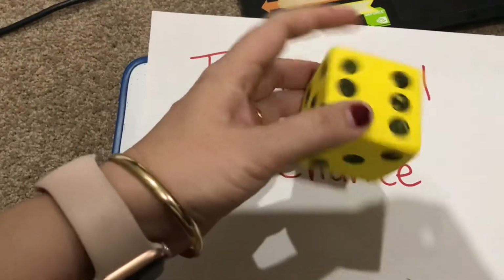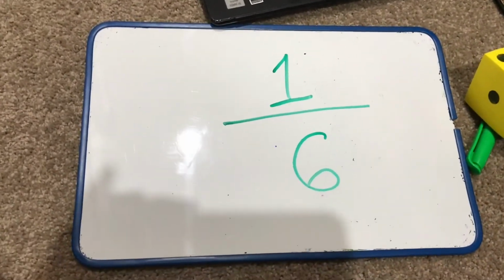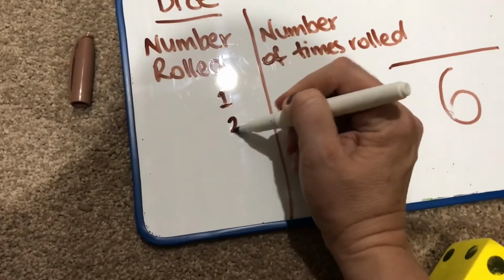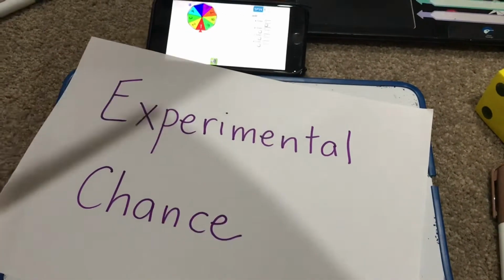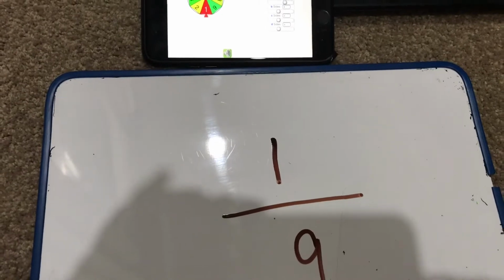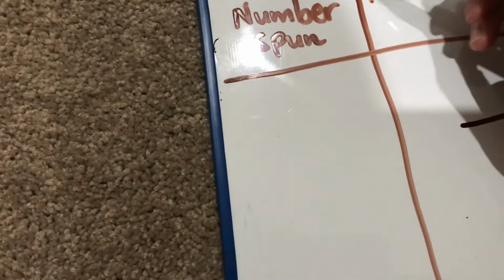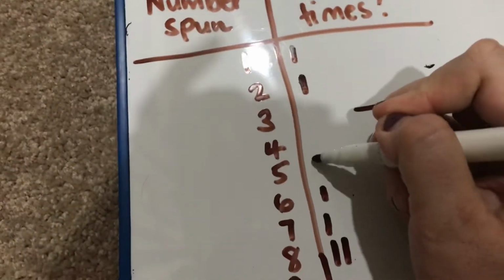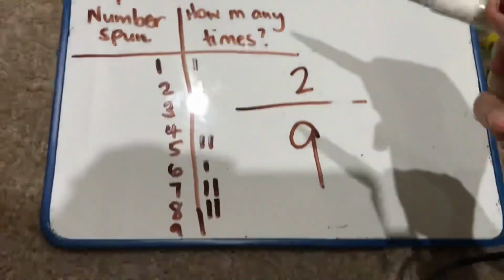Theoretical v Experimental Chance Year 5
This video helps instruct students in Year 5 on theoretical chance v experimental chance. This helps to cover ACARA strands ACMSP116 & ACMSP118